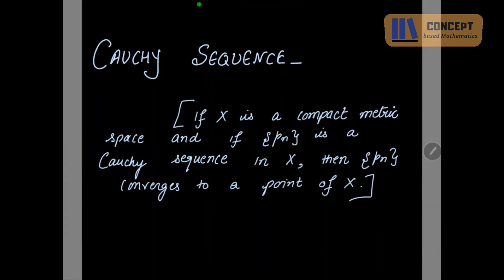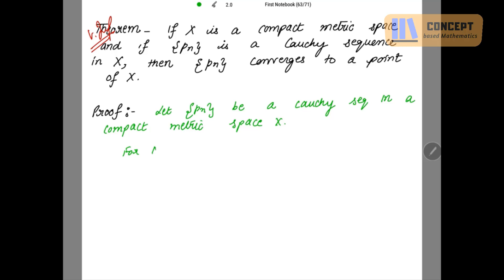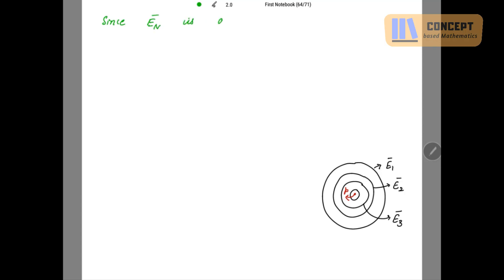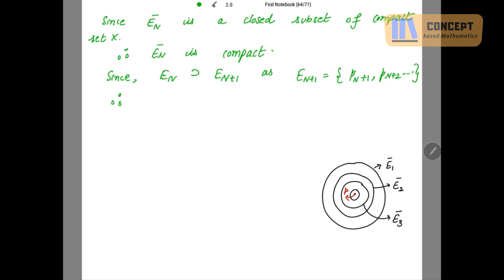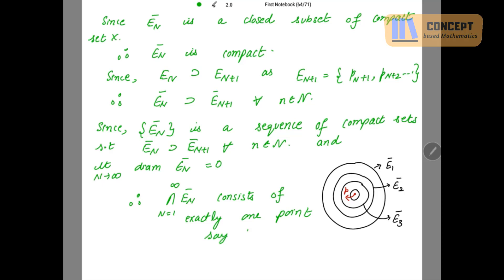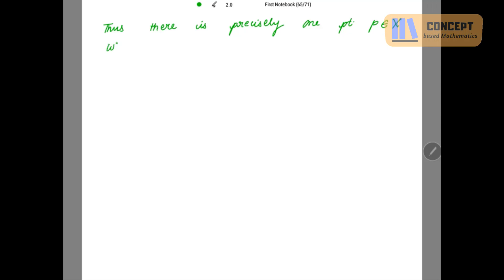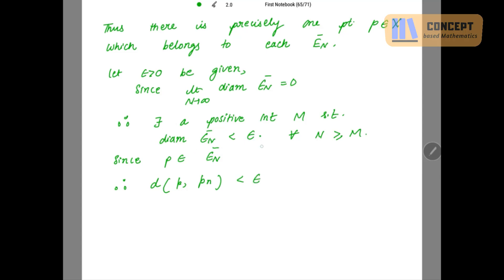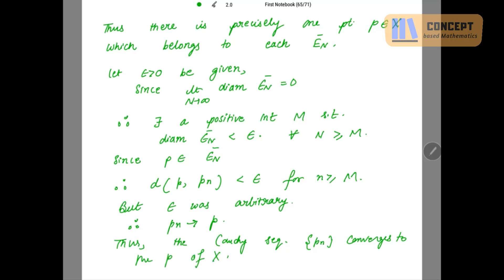If {Pn} is a Cauchy Sequence in a Compact metric space X then {Pn} converges to a point of X.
[Note: This Coupon is valid only for next 30 days ( upto 20th April)]

Thanks.